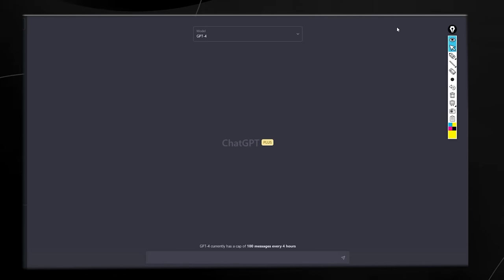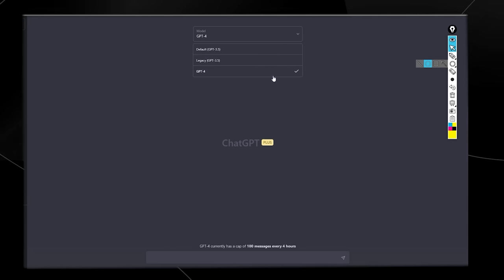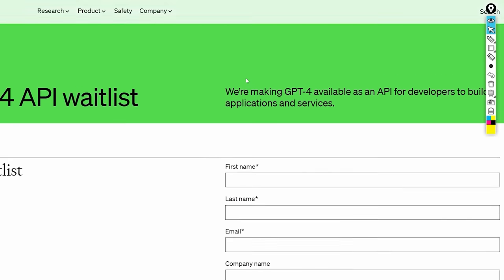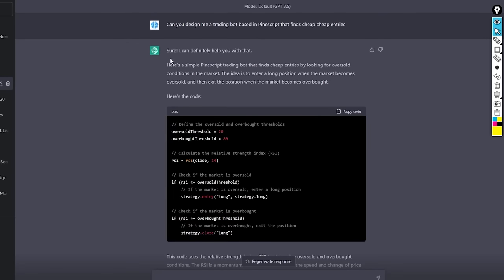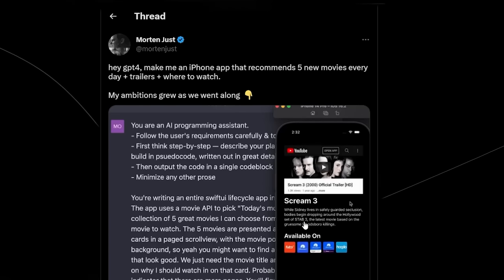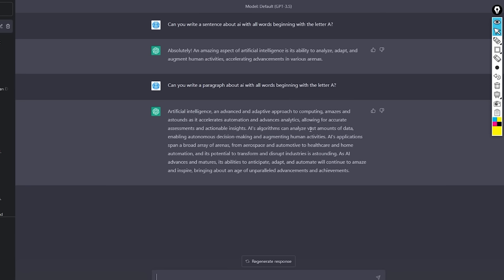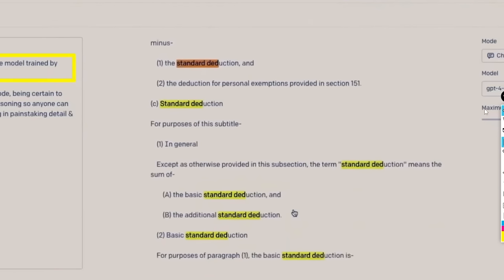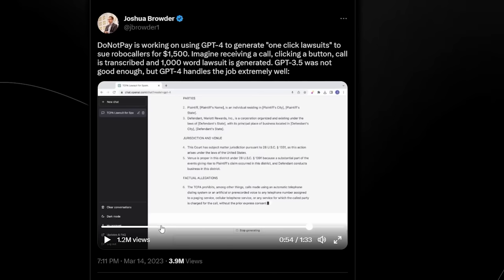10 Secret GPT-4 Tips And Tricks (How To Use GPT-4)(GPT-4 Tutorial)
How To Use GPT-4 (GPT-4 Tutorial)

GPT-4 is the latest and greatest language processing tool on the market, and in this video, we'll share 10 secret tips and tricks to help you get the most out of this amazing technology.

Our expert team has spent countless hours working with GPT-4, and we're excited to share our insights with you. Whether you're a content creator, researcher, or just curious about the capabilities of GPT-4, these tips and tricks will help you use it more effectively and efficiently.

From creating more natural language output to improving your model's accuracy, our tips will help you take your GPT-4 skills to the next level. So don't miss out on this valuable information! T